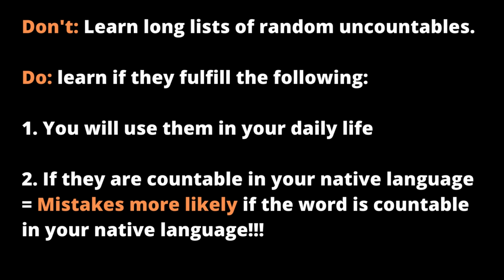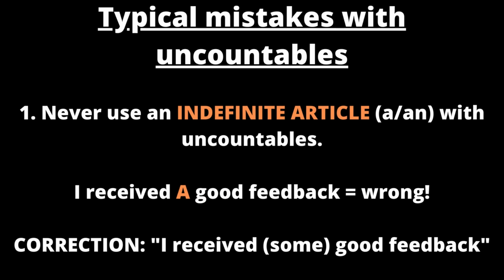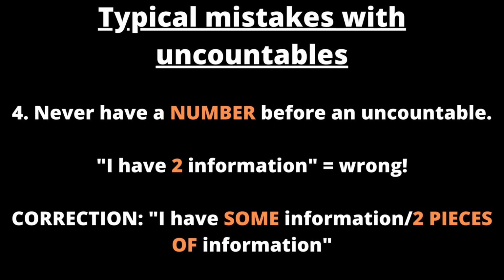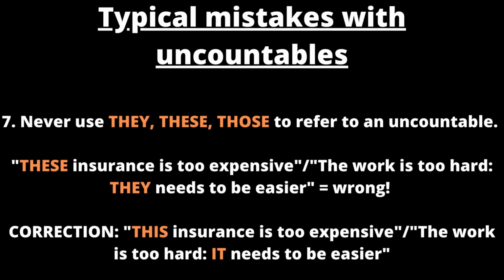Uncountable nouns: a List, Tips and 7 Typical Mistakes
Here I give a list of common problematic uncountable nouns. I also give some advice about how to study them as well as highlighting 7 common errors my online English students make with them.

$50 USD a month for unlimited group classes with Babbel (max 6 students per class):

2 self-learn English courses with free trials:

1. BABBEL 4.6/5 Google Play. 10 million users.

2.  GYMGLISH personalised, AI online English course. Over 5 million users and rated 4.8/5 on Google Play.